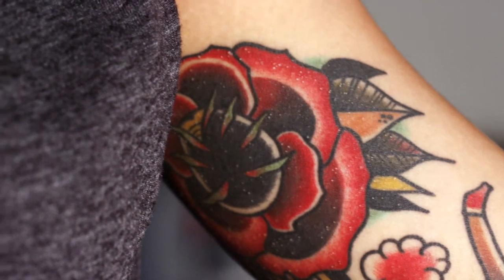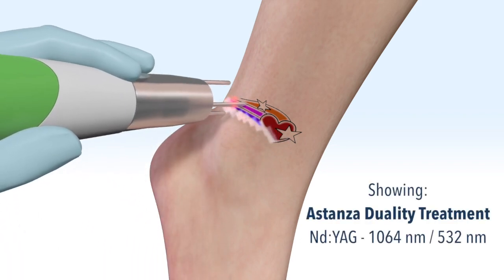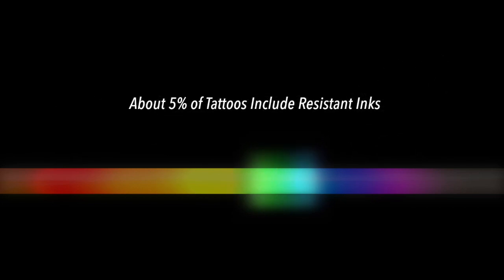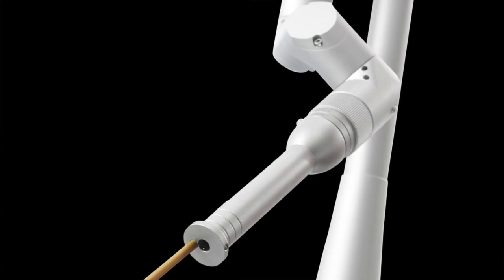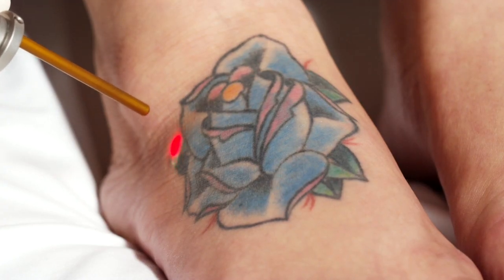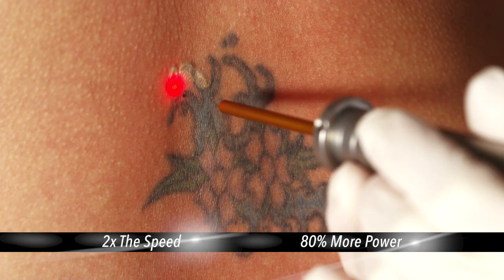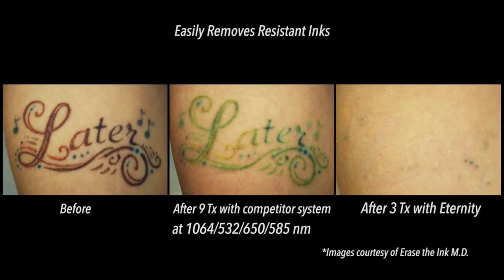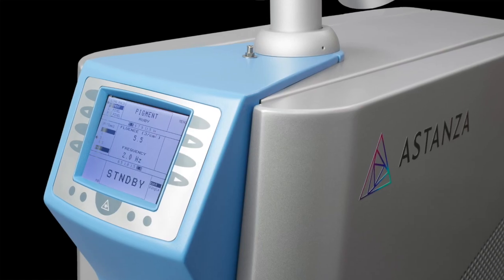Astanza Eternity Ruby Tattoo Removal Laser System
The Astanza Eternity is the world's fastest and most powerful Q-switched ruby laser, removing tattoos and pigmented lesions in fewer treatments. The Eternity features a full 1.2 J of power, producing significantly more energy at larger spot sizes for treating resistant blue, green, and black inks.